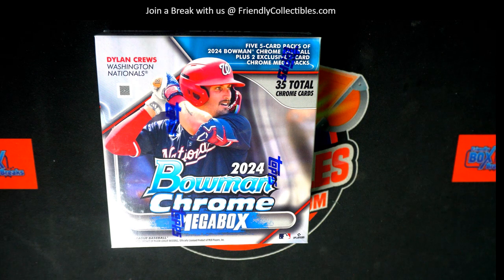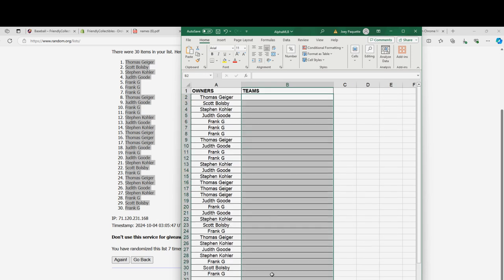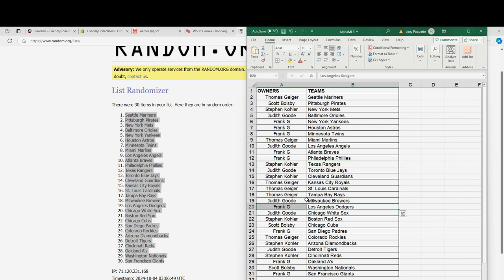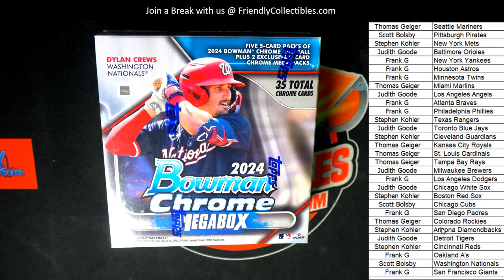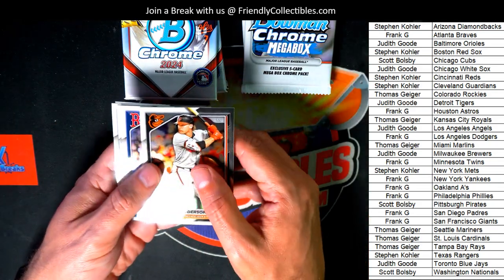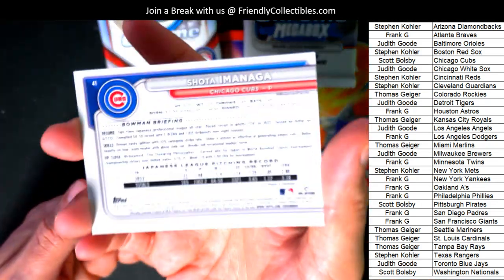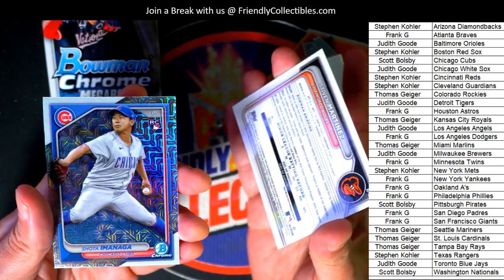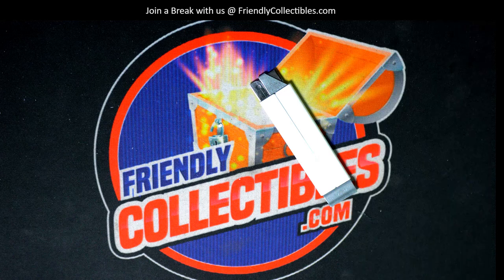2024 Bowman Chrome Baseball Mega Box ID 24CHROMEMEGA103